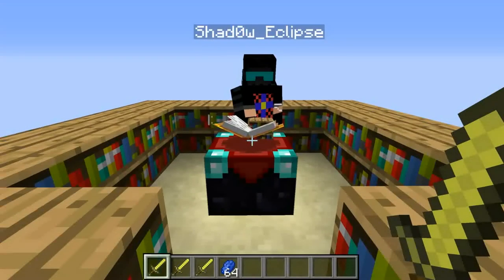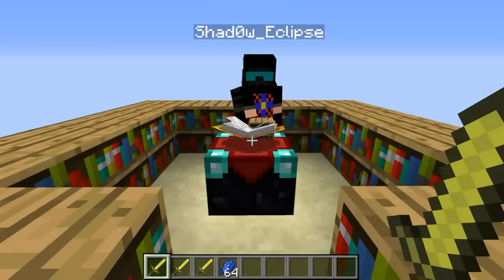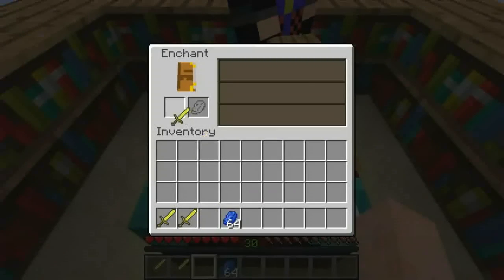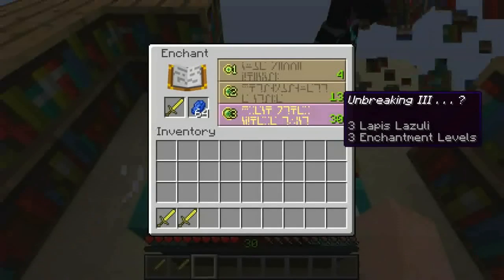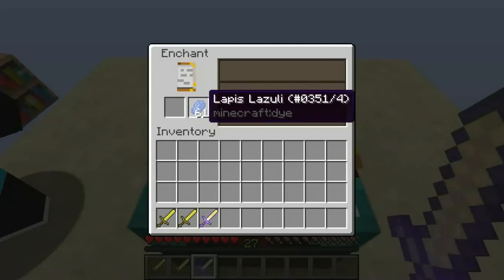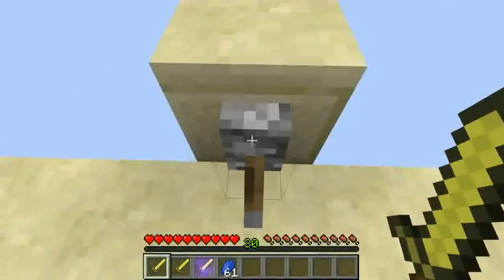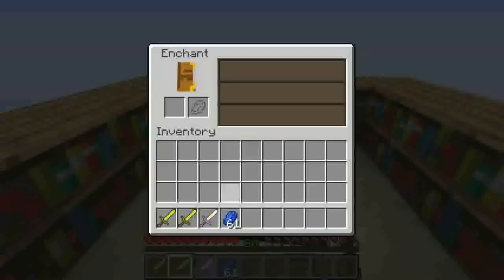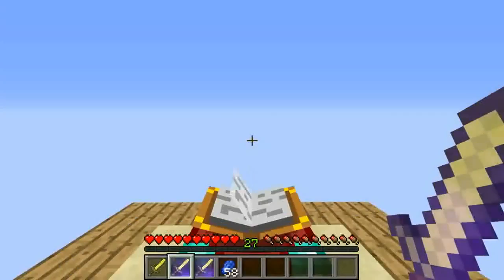Get a Level 30 Enchantment With Only 3 Levels! (Outdated)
This video shows you how to get a level 30 enchantments for only 3 levels.

Made by Da Rad Boss